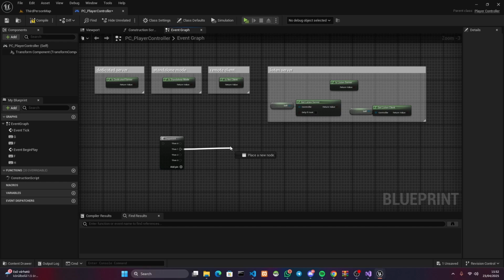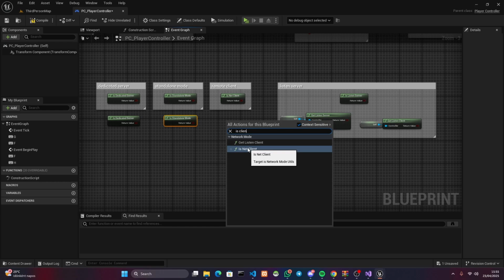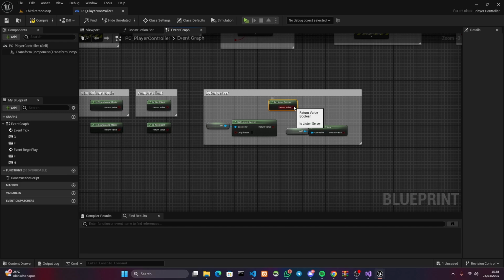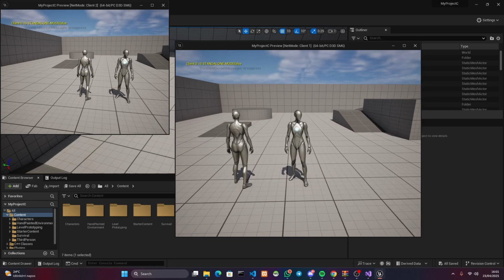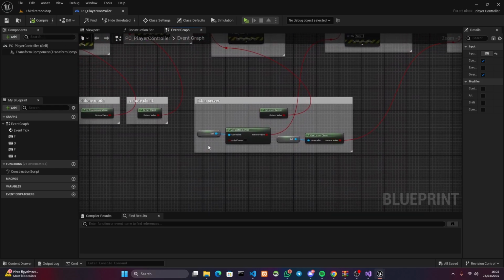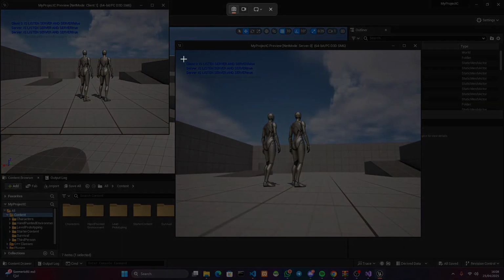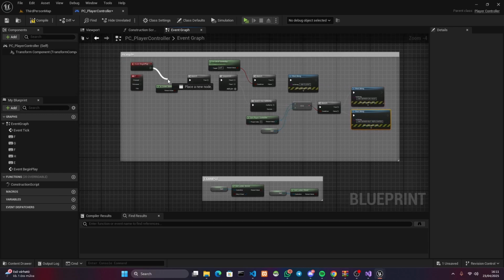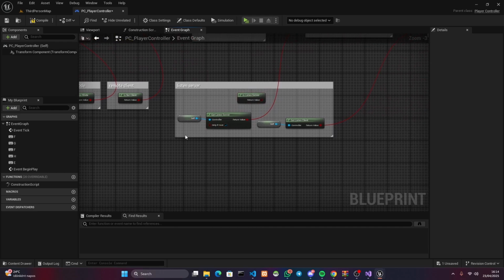Unreal Engine 5 Network Mode Plugin – (Blueprint-Only) Network Role Detection Tool for Developers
Learn how to master multiplayer logic in Unreal Engine using the NetworkModeBlueprints plugin. This powerful plugin gives you production-grade control over network mode detection, including precise role separation inside Listen Server configurations — all with pure Blueprint nodes.

✅In this tutorial, we’ll show you how to:
*Detect if your game is running in dedicated, standalone, client, or listen server mode
*Accurately distinguish between listen server host, client, and server-side remote controllers
*Build multiplayer-safe logic without touching low-level networking functions
Implement clean BeginPlay-safe checks for server/client distinction

🔧 Everything works with just Blueprints — perfect for designers and prototypers!
Compatible with packaged builds and multiplayer.

💬 Support:   / discord

🎓 Compatible with Unreal Engine 5.0 – 5.5
🖥️ Supports Win64, Mac, Linux, Android, and iOS